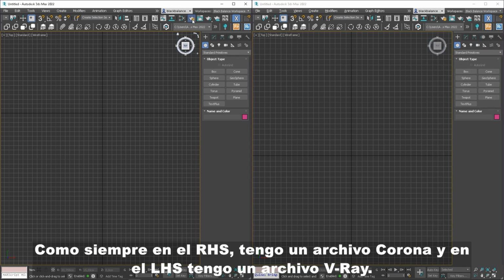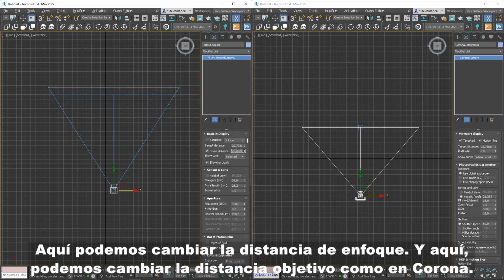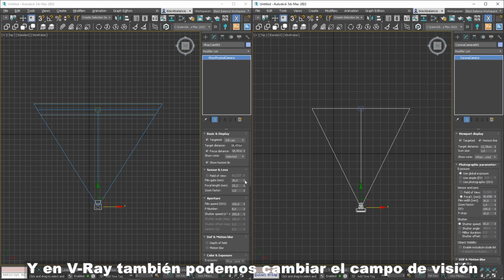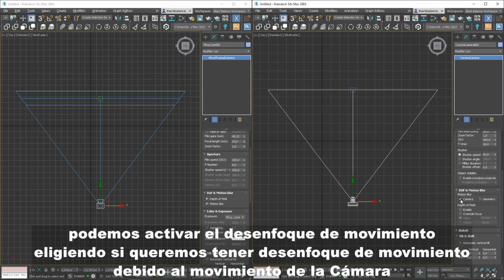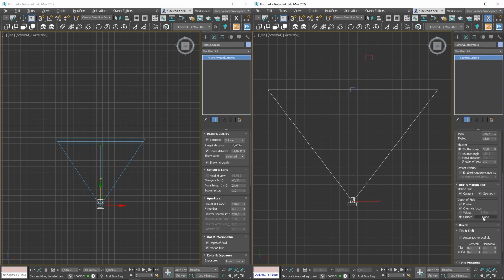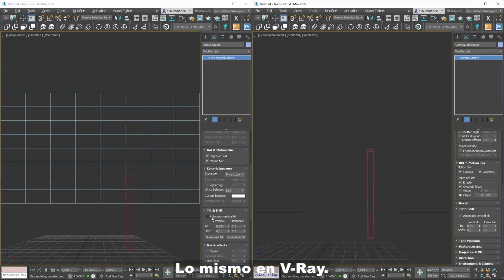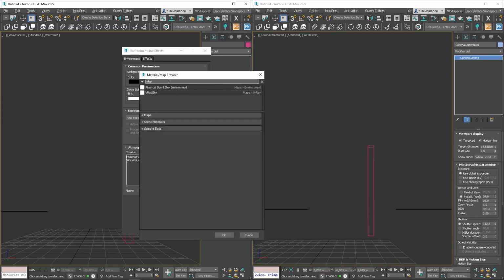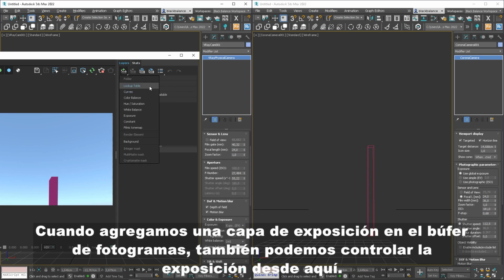Lesson 8 Corona V Ray Cameras